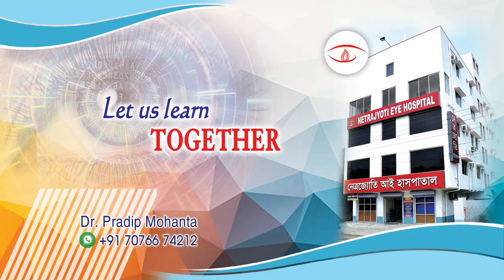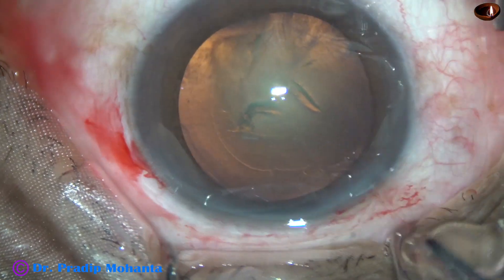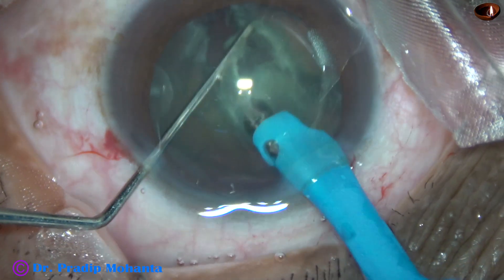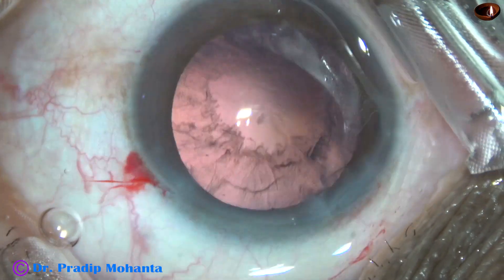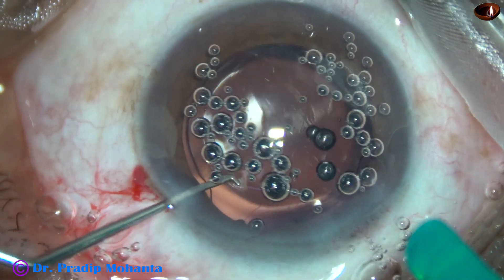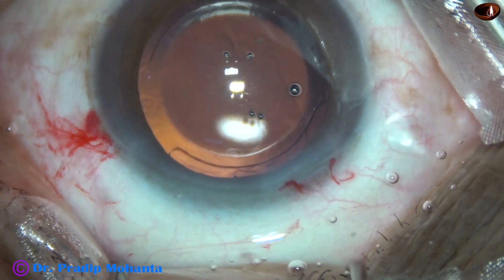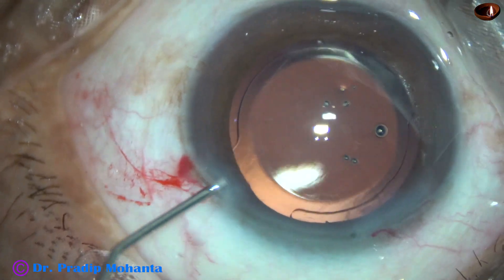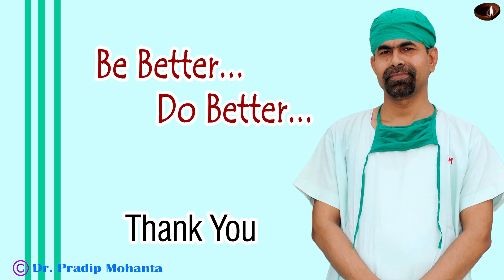BEVEL-DOWN PHACO : Pradip Mohanta, 21st November, 2020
1. Good option for immature senile cataracts with NS grade 1 to Grade 3,
2. Saves time,
3. AC must be very stable and an epinuclear sheet must be covering the posterior capsule.